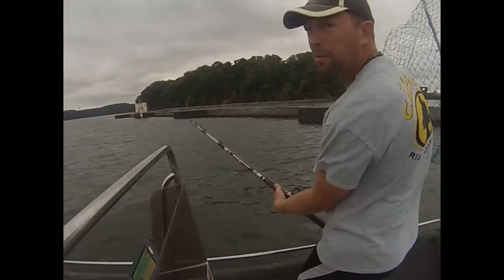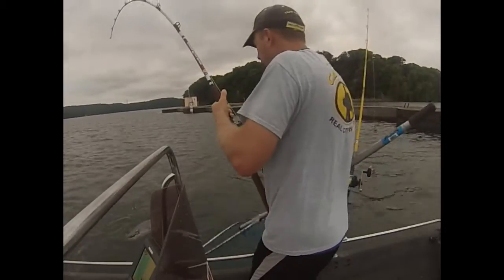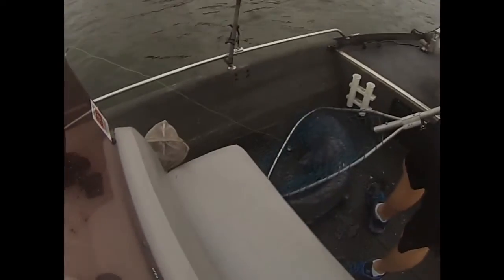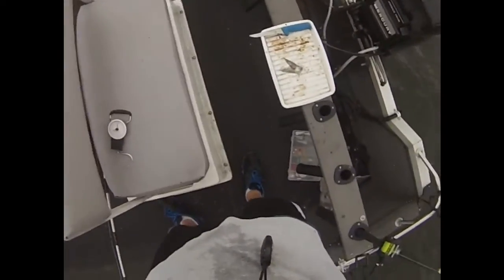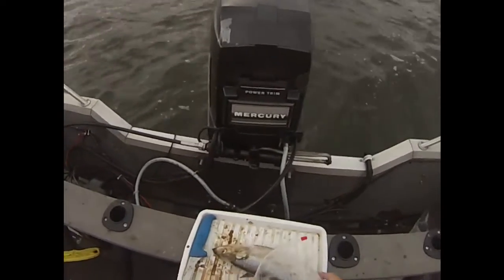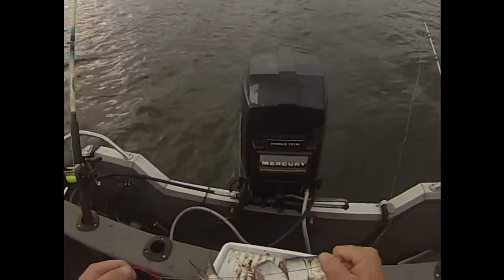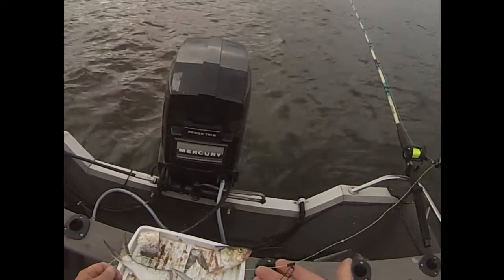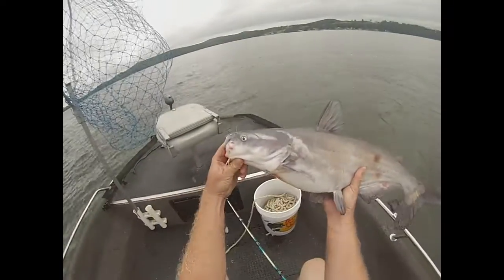Rigging for Giant Blue Catfish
Rigging options I use for big blues...Check out what I catch...

Ty Konkle